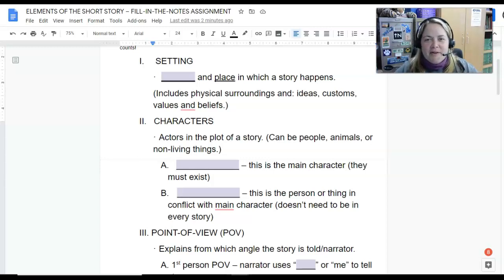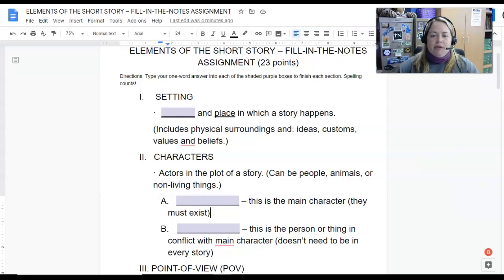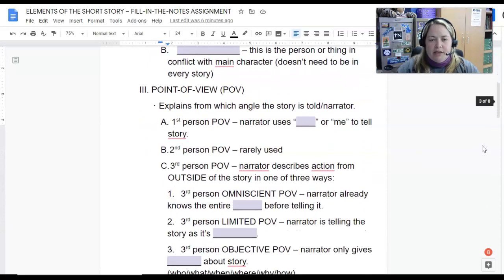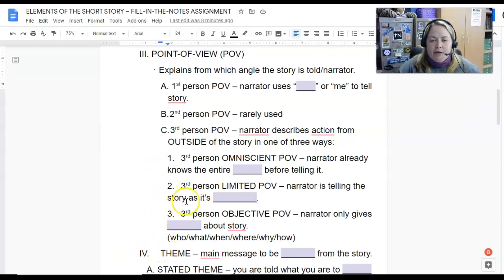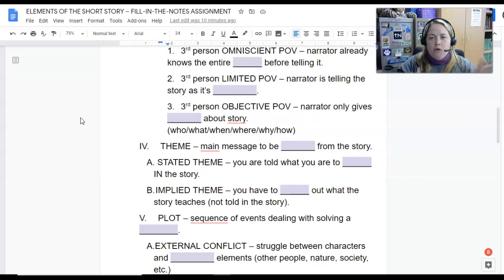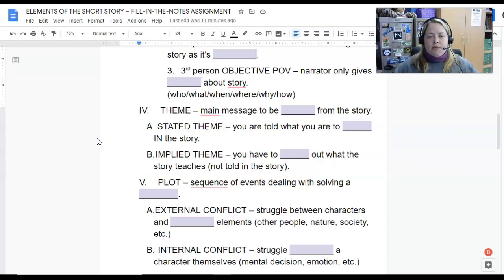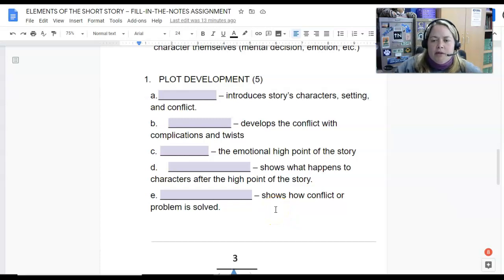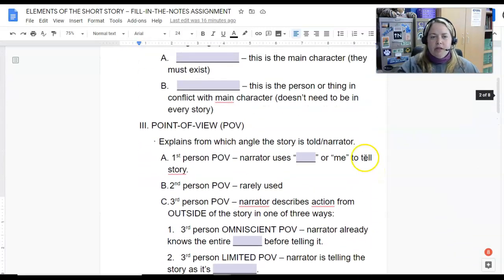Short Story Elements Notes